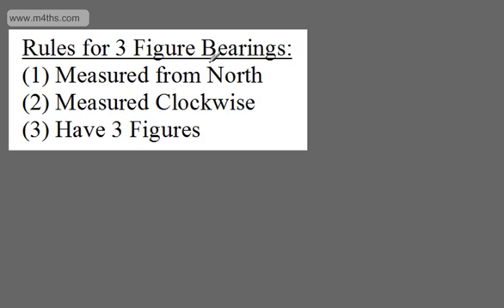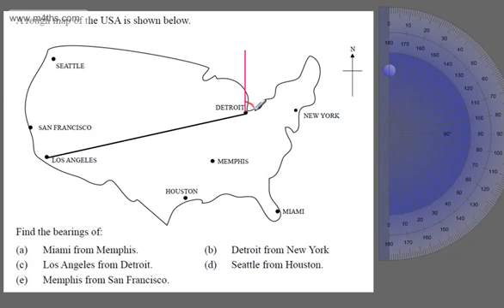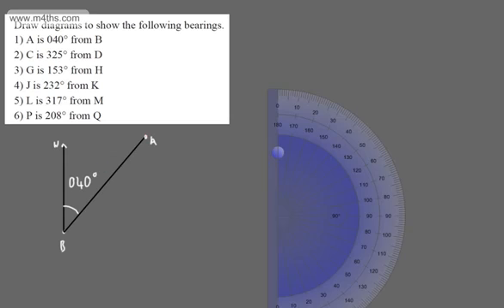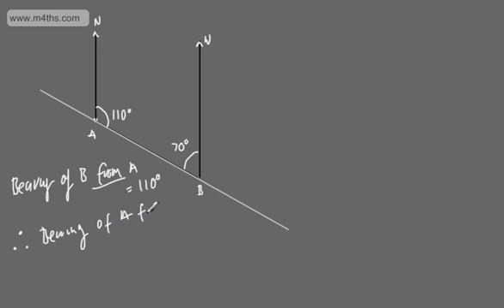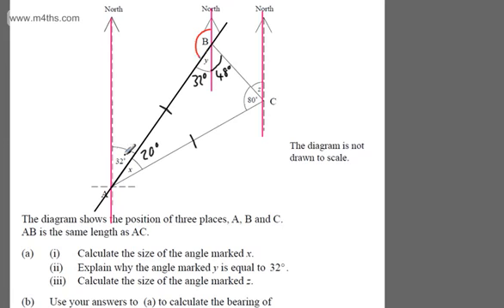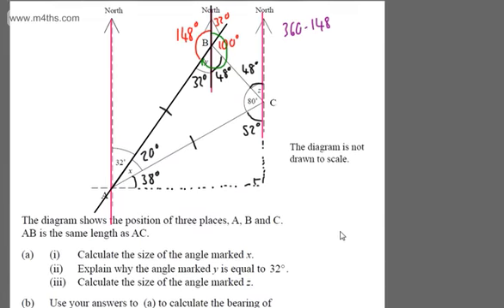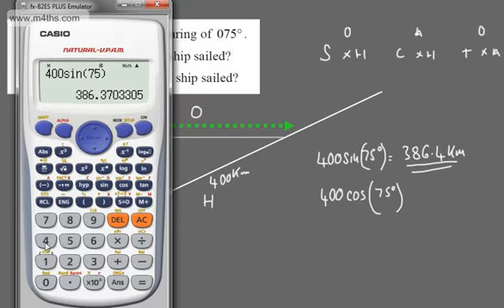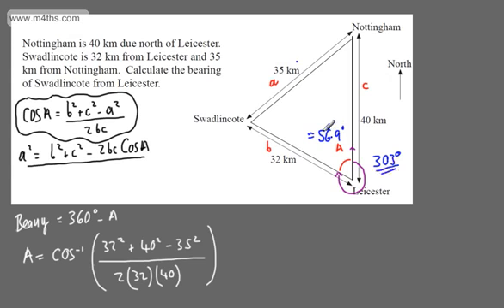GCSE Tutorial Bearings Tutorial Higher and Foundation